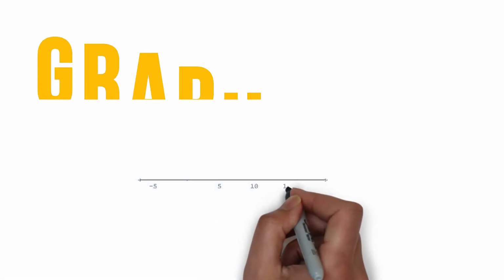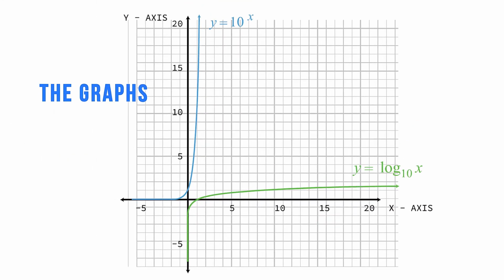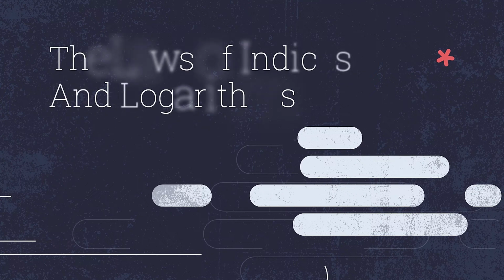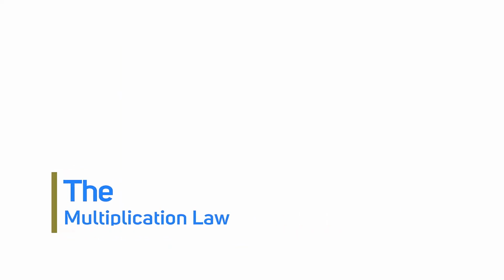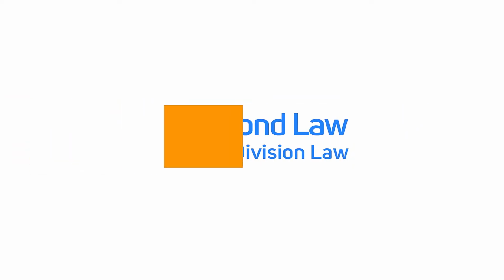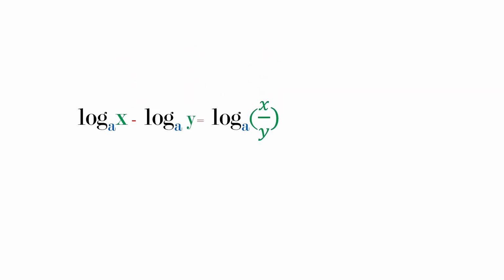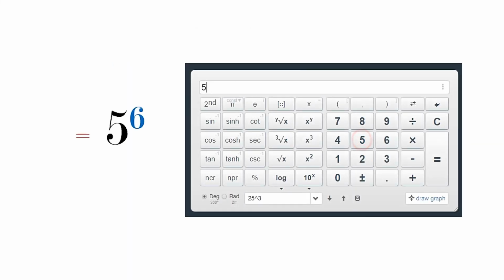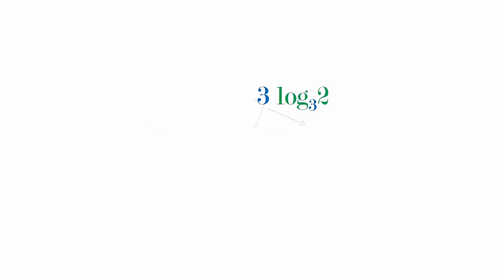Laws of Indices and Logarithms_Part 1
In this video, we are going to look at the Laws of Indices and Logarithms and how they relate to each other. Part 2 which shows examples at work will be uploaded soon.